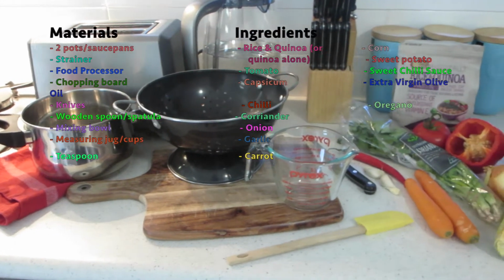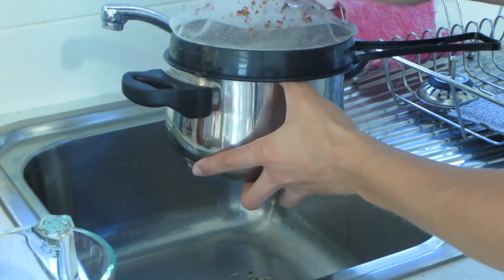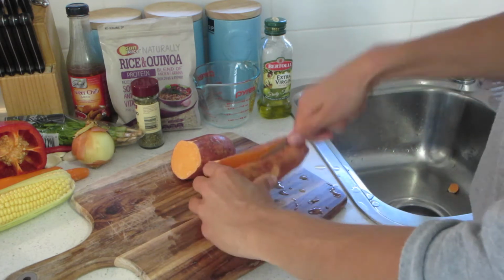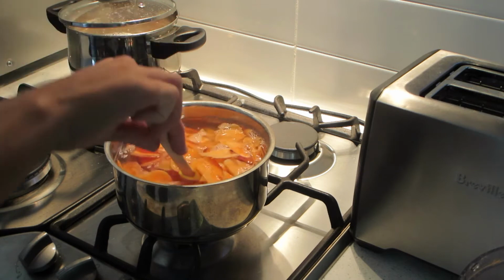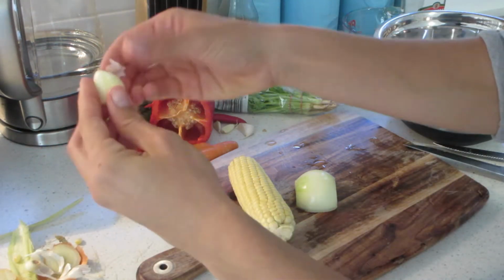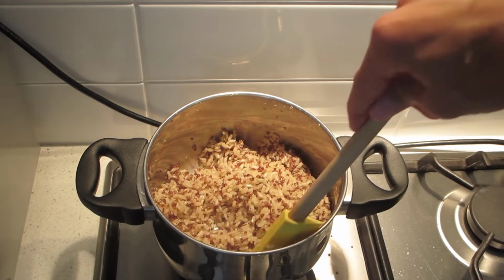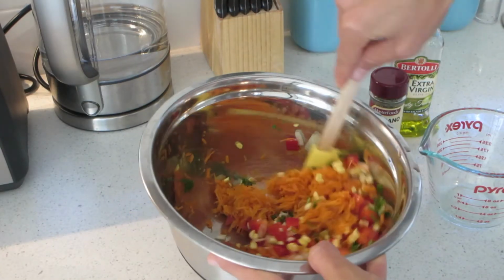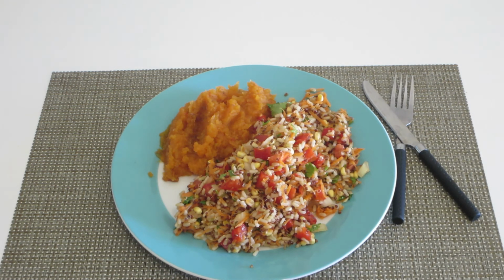Vegan Meal Ideas | One (Quinoa Salad and Sweet Chilli Sweet Potato)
Hey there! I hope you try this recipe, or at least get some ideas from it (: have a beautiful day and please like this video if you did (: that would be a really kind thing to do .. it really would ... no pressure :p Have a great day guys (: